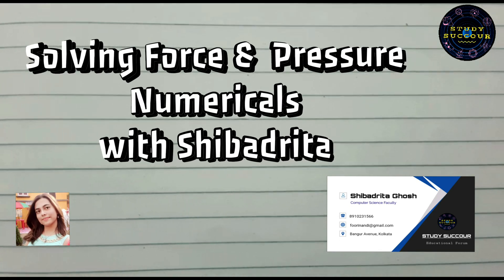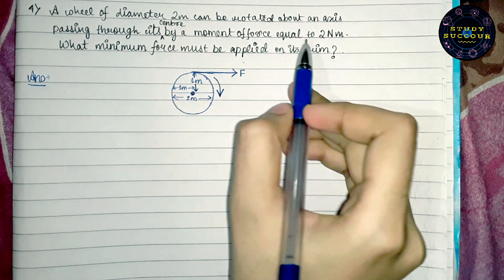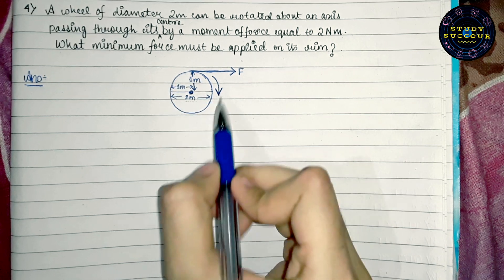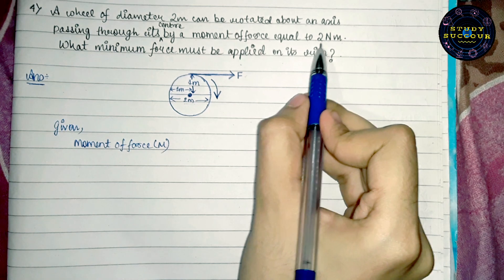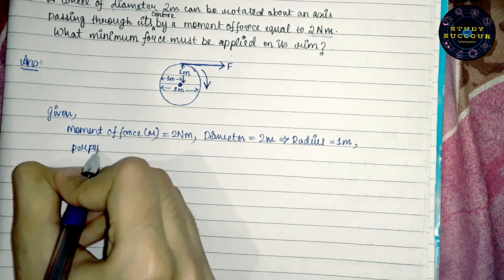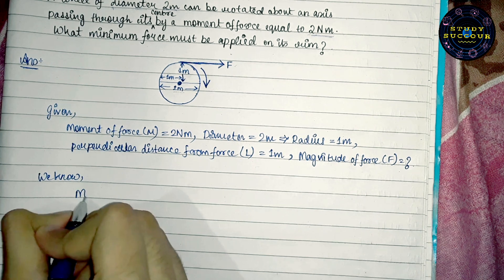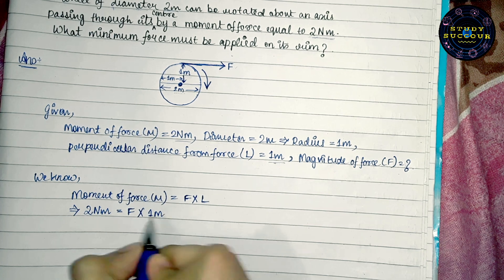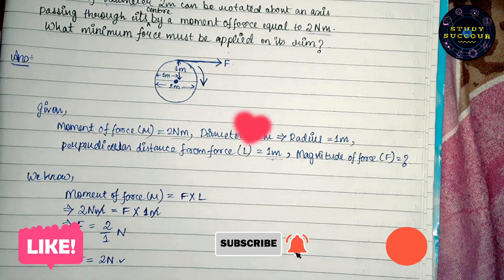Force & Pressure | Back Ex. Q.4 | ICSE Concise PHYSICS 8 | Numerical Solve By Shibadrita Ghosh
A wheel of diameter 2 m can be rotated about an axis passing through its center by a moment of force equal to 2.0 Nm. What minimum force must be applied on its rim?

Special Thanks to Shibadrita Ghosh!
Edited  by Rajdeep Das

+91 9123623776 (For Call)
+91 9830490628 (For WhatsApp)